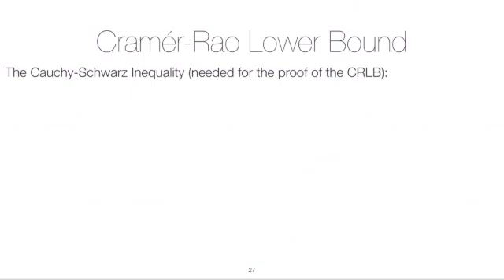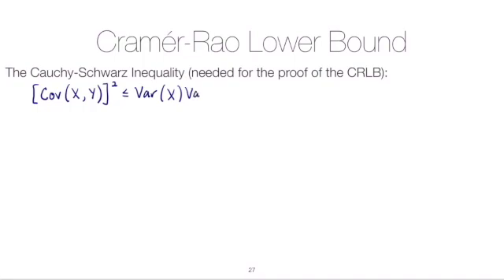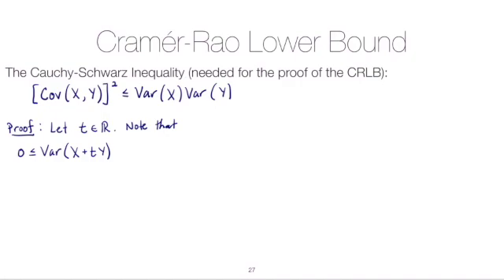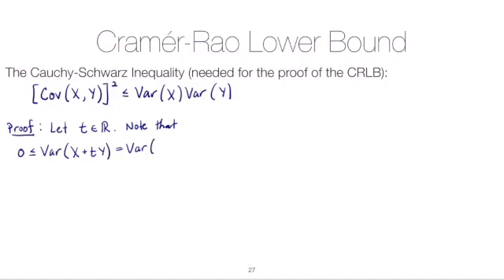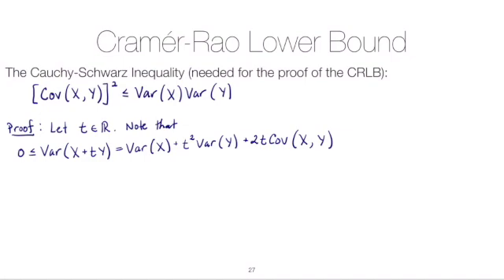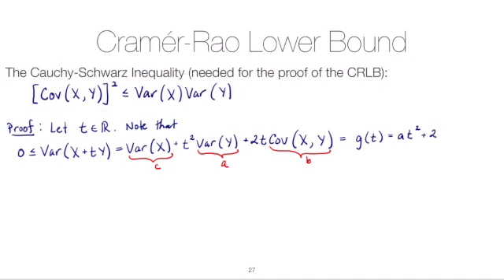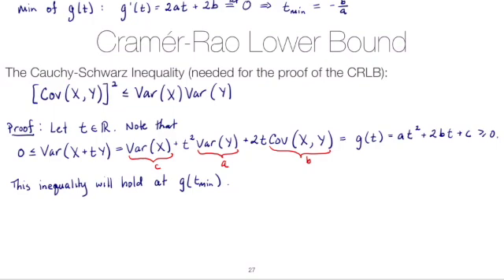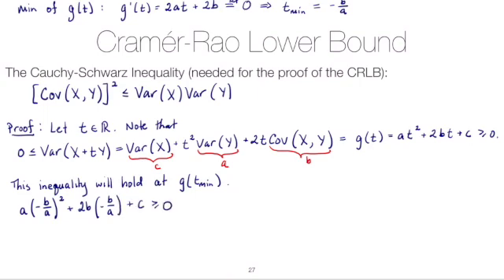STAT 4520 Unit #5: The Cauchy-Schwarz Inequality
The Cauchy-Schwarz Inequality